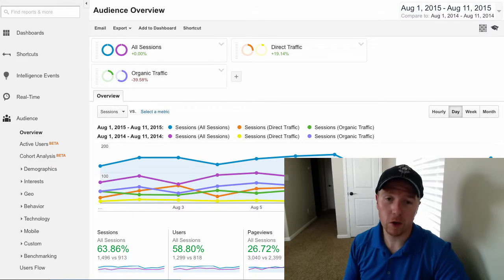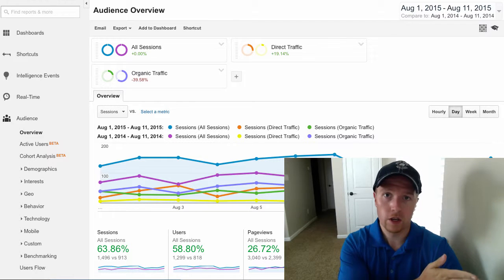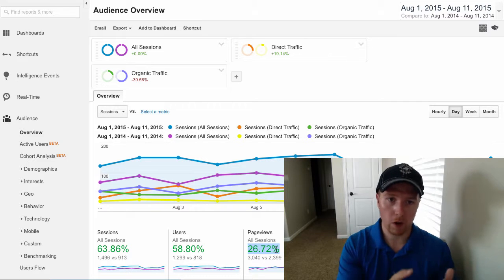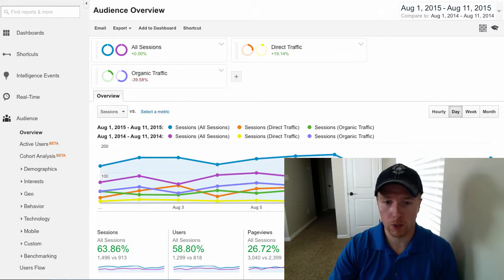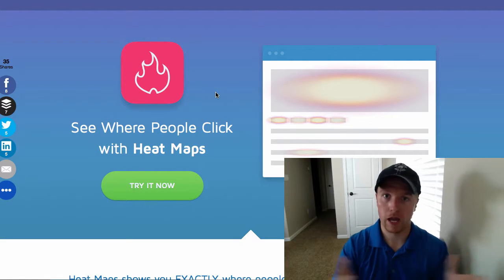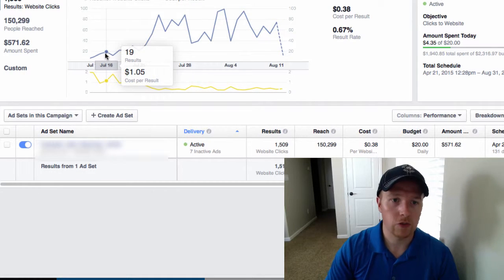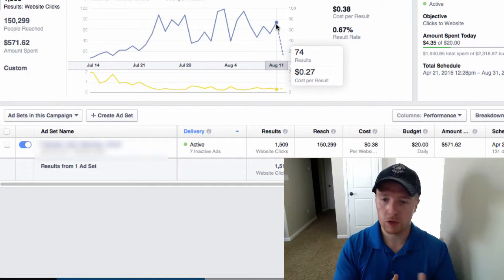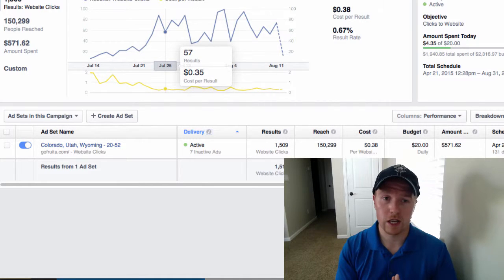Google Analytics & Heatmap Tracking Overview - Key Understanding of Analytics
Online Statistics including Google Analytics, Facebook Insights, heat map tracking etc. are incredibly important and yet most businesses ignore them entirely. In this video I'll explicitly show the reason they are absolutely essential if you want to succeed online and how we draw valuable inferences from even the most basic of stats